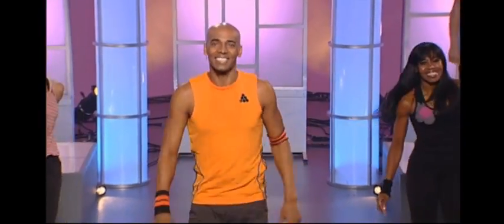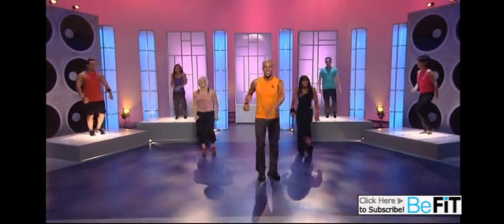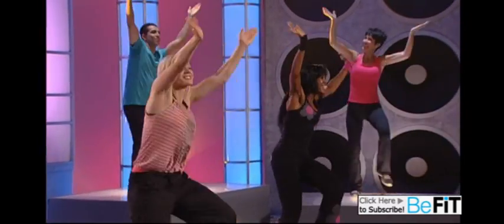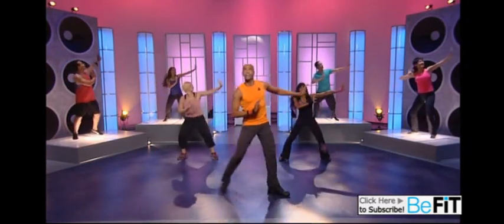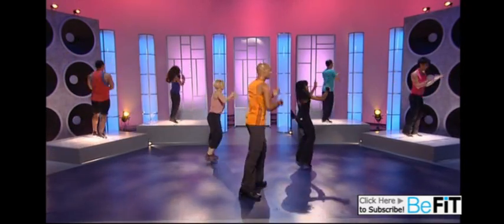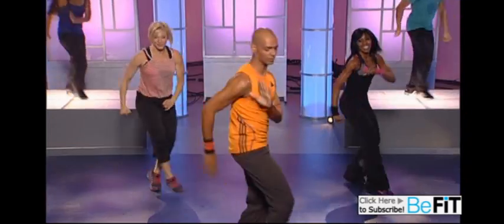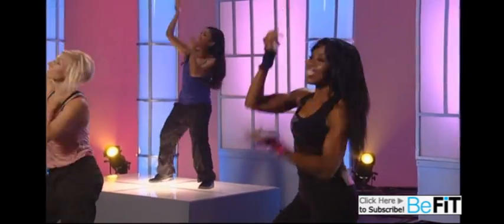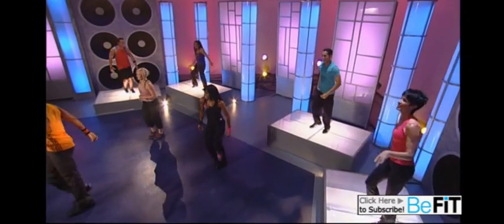Fat-Burning Hip Hop Mix: Hip-Hop Bollywood Workout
Fat-Burning Hip Hop Mix: Hip-Hop Bollywood Workout is designed to boost metabolism and burn fat through a series of high-energy, Bollywood-inspired dance steps. Sculpt lean muscle as you raise the roof and your heart rate with these body-slimming bounces that capture the joy of Bollywood.  Pro trainer and choreographer, Billy Blanks Jr. and his wife Sharon Catherine Blanks take you through these exciting dance routines step by step in a way that makes it fun and easy to learn for any skill level. Try these calorie-blasting dance moves at home or in the club and enjoy an effective, total body toning experience.

This workout is from Billy Blanks Jr. DVD "Fat-Burning Hip Hop Mix".